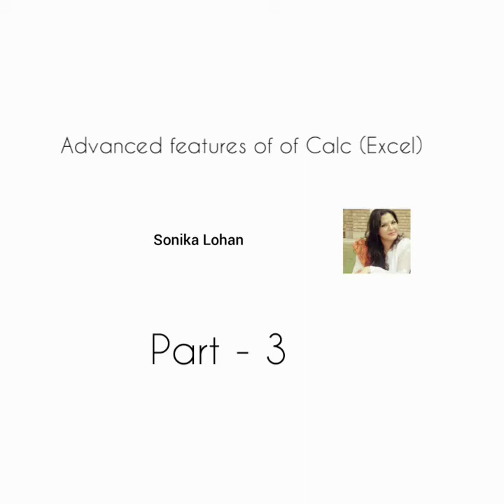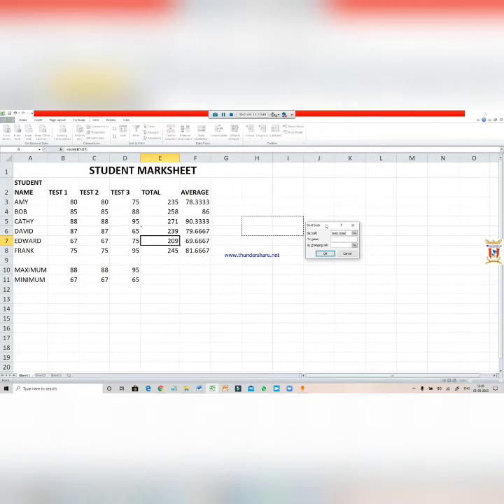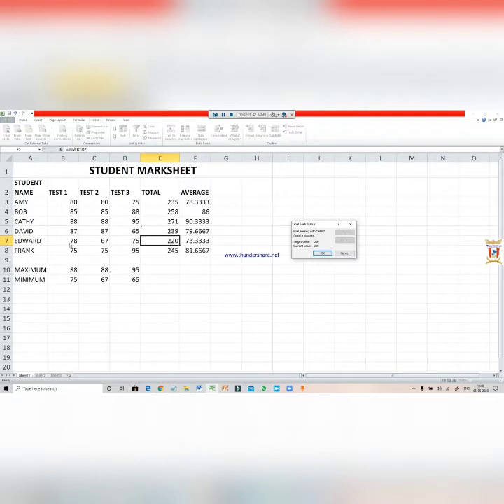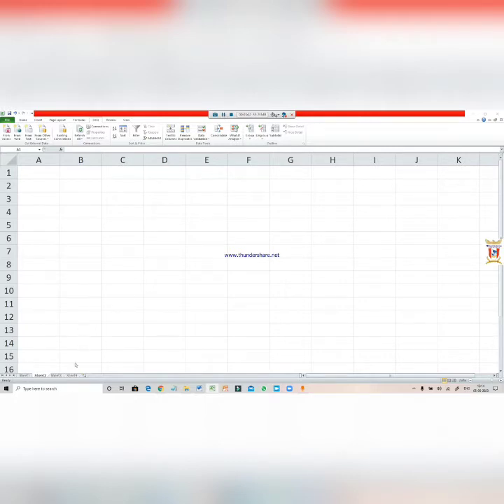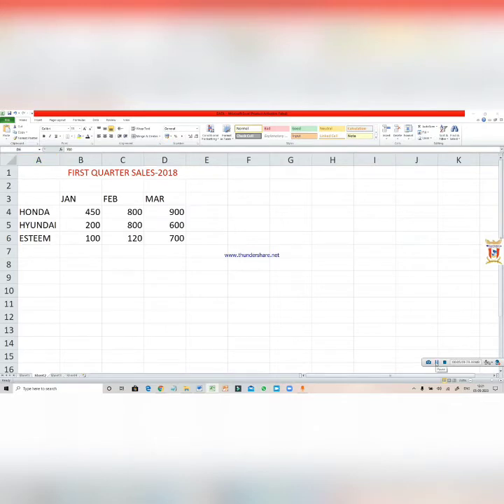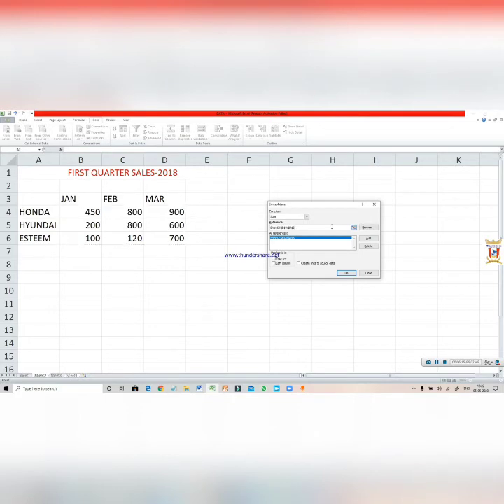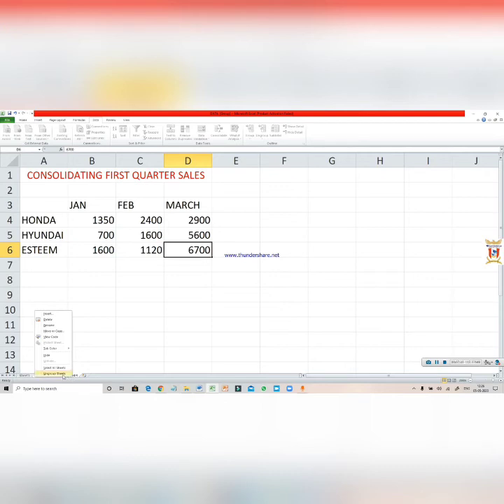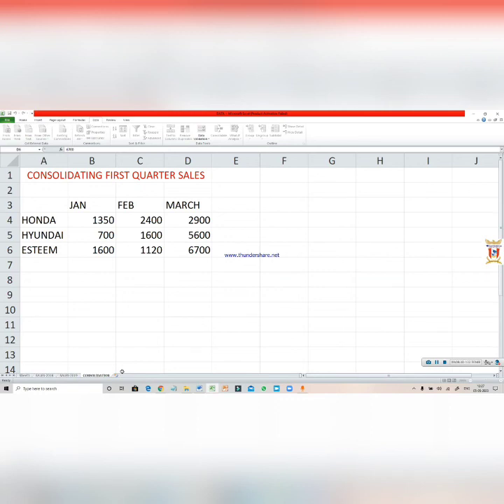Class 7, Advanced features of Calc! (Excel)Part 3